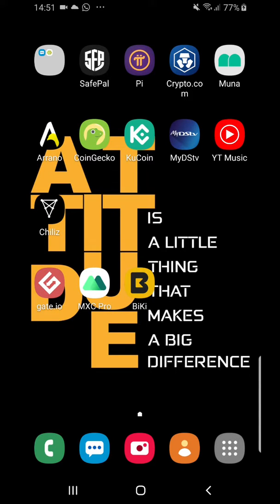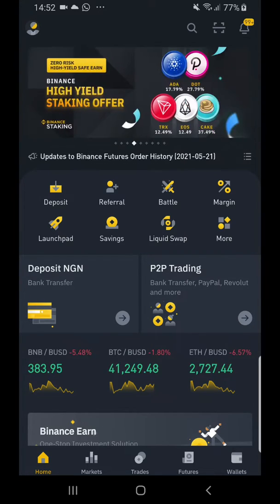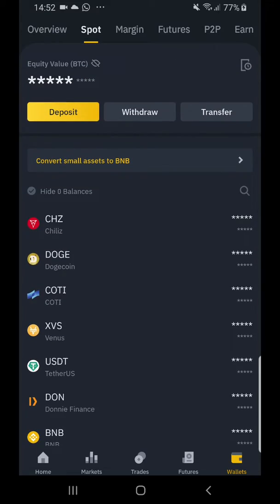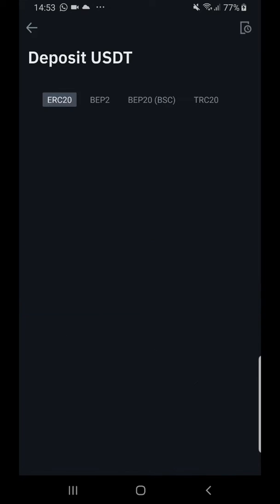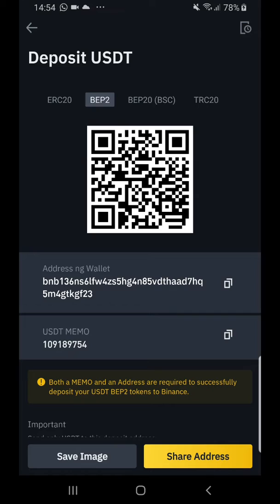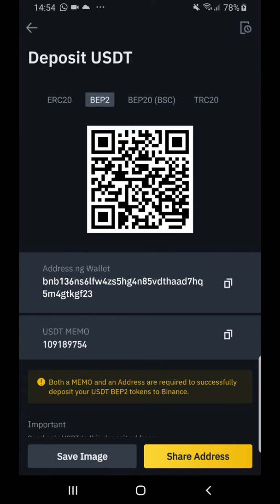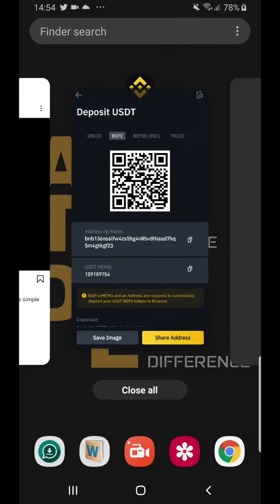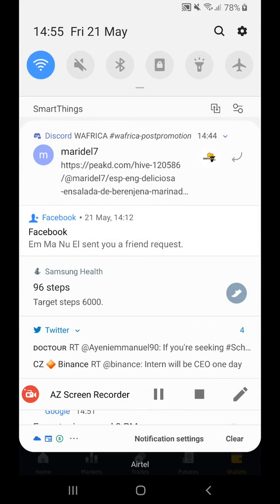How to get USDT address on Binance (Using Mobile App)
You will learn how to get your Binance USDT address using you Binance Mobile App